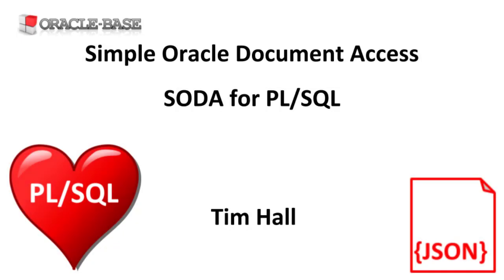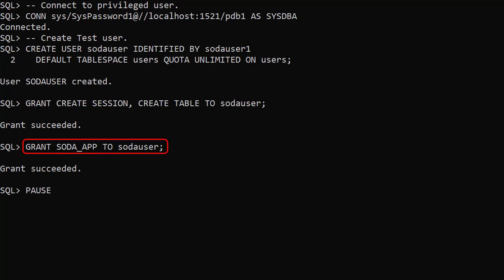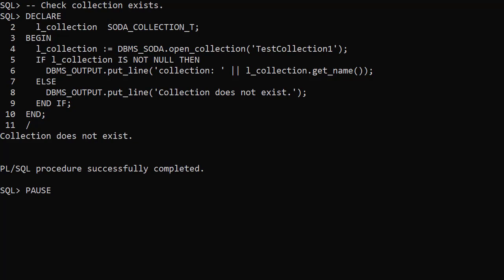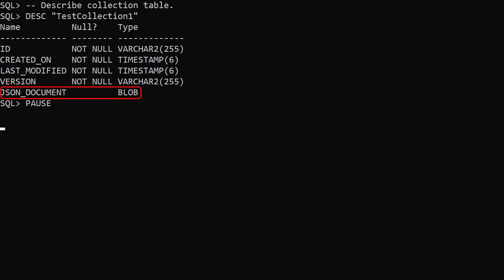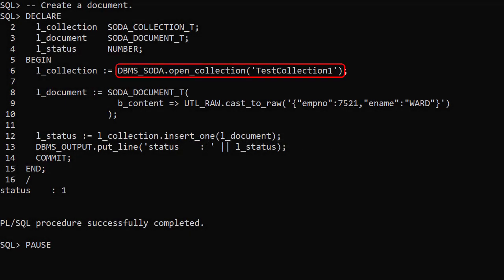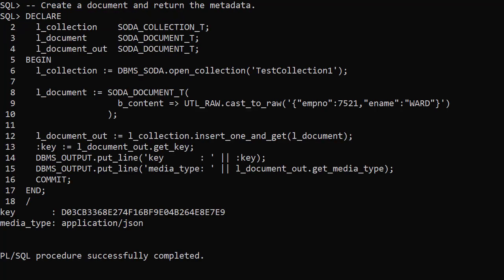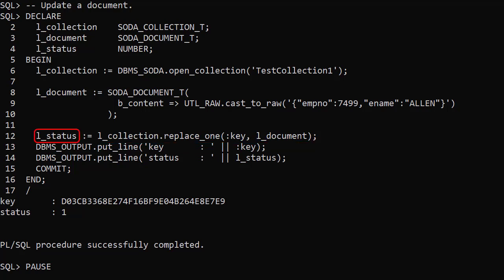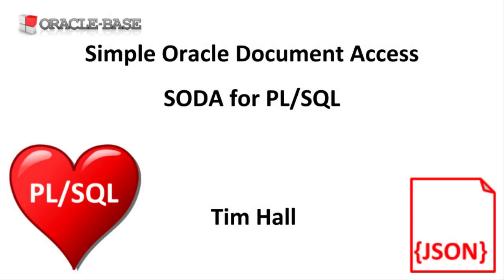Simple Oracle Document Access (SODA) for PL/SQL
In this video we'll give a demonstration of Simple Oracle Document Access (SODA) for PL/SQL.
SODA is a feature of Oracle REST Data Services (ORDS),
but this PL/SQL interface for SODA was introduced in Oracle Database 18c.

Simple Oracle Document Access (SODA) for PL/SQL in Oracle Database 18c

Oracle REST Data Services (ORDS) : Simple Oracle Document Access (SODA) for REST